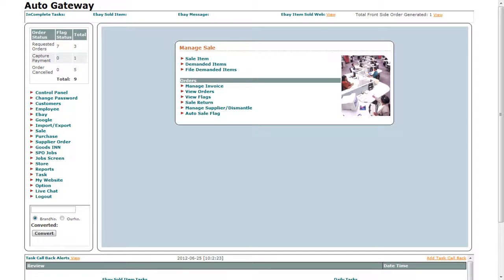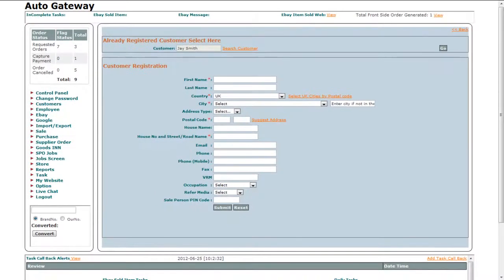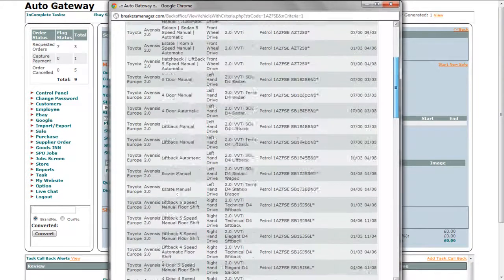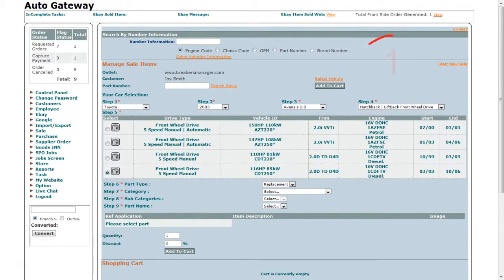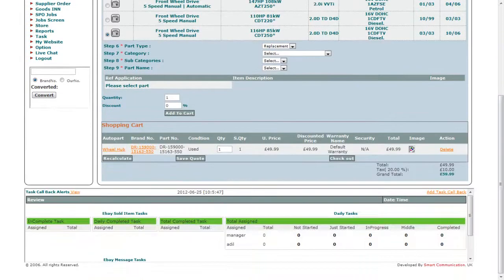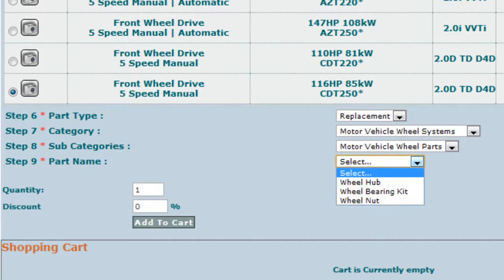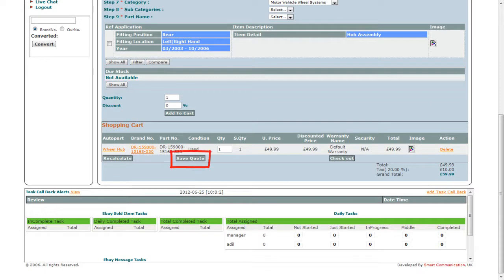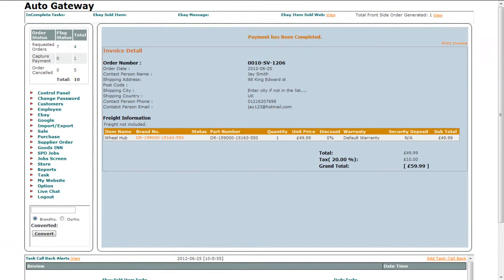Free automobile inventory software How to manage sale item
Unique and Powerful solution
Makes it easier to search car parts online
Save You Time
Save You Money
Increase your sale
Your time is valuable Breakers Manager save you time
It's give you 4 ways to search your require car parts
You can search by category
You can search by part name
You can search by Make
You can search by Model
auto parts catalog software
auto parts ecommerce software
auto parts inventory
auto parts inventory management software
auto parts inventory software
auto parts software
auto sales inventory
automobile inventory
automobile inventory software
car parts inventory software
car parts software
software for auto parts